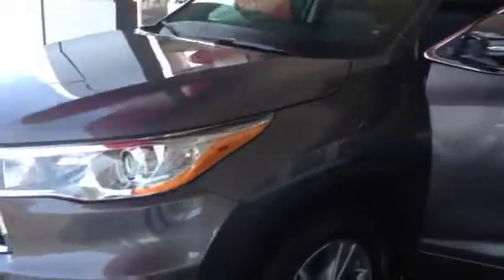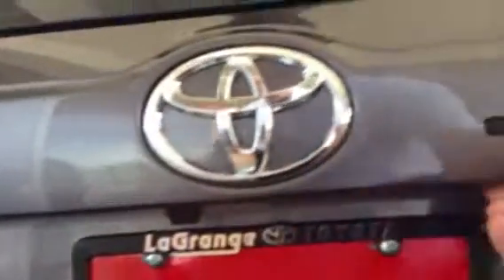Preview 2014 Highlander for The Hairston's by Greg